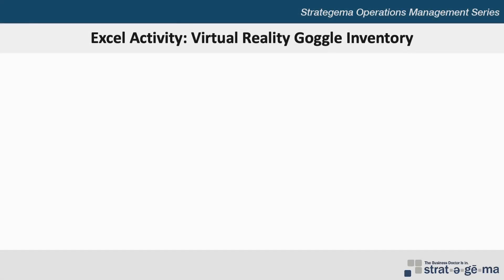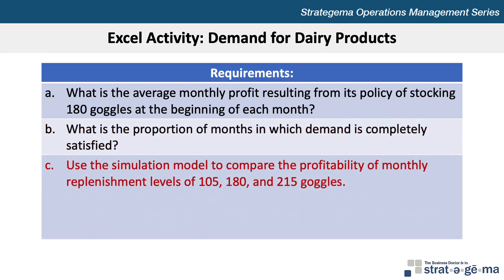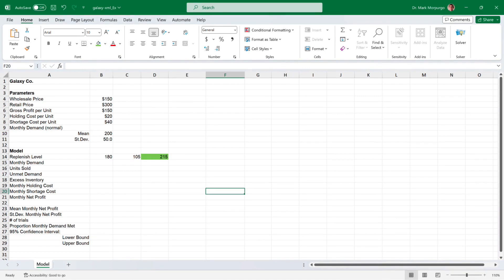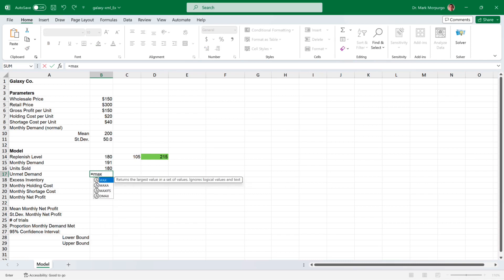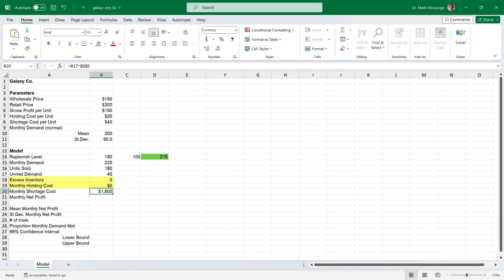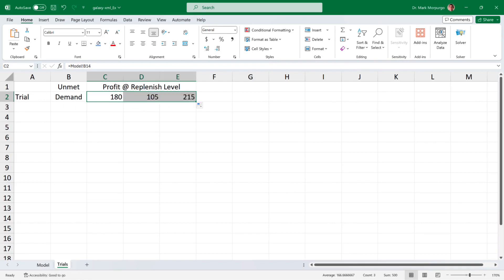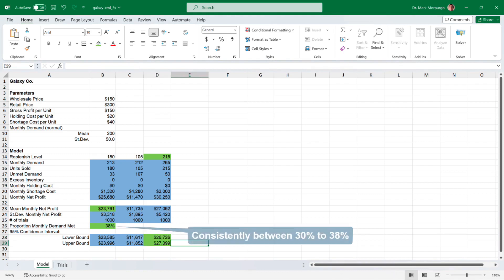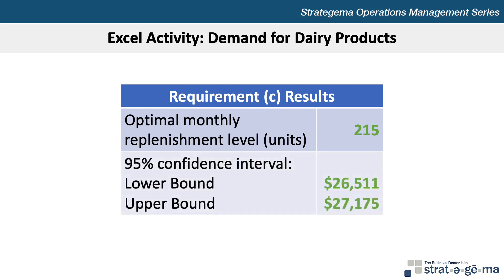Profitability Analysis in Excel Using Simulation Trials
This problem walkthrough video will demonstrate how to use what-if analysis in Microsoft Excel to analyze profitability and replenishment levels for virtual reality goggle inventory

NOTE: There is a typo in the initial data where the price of the goggles is shown as $30 and it should be $300. The solution is correctly based on a value of $300.